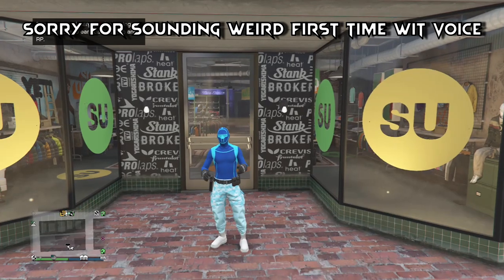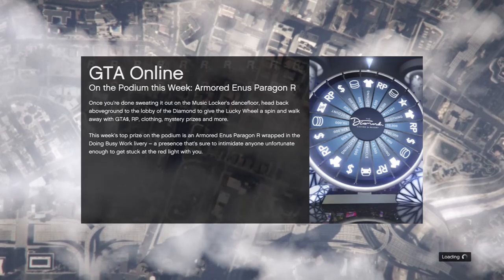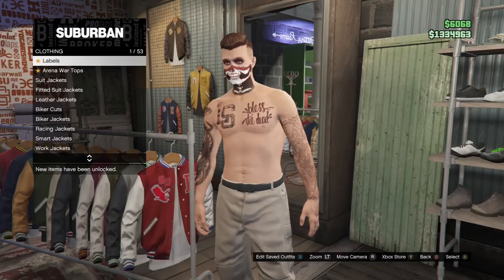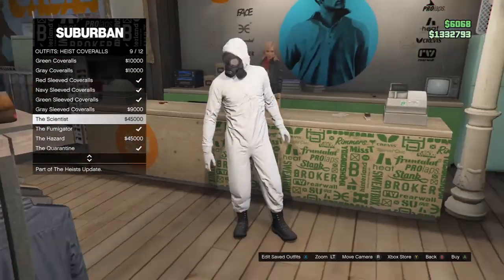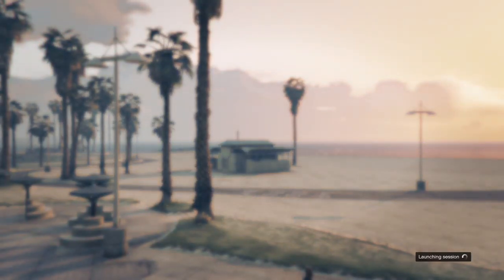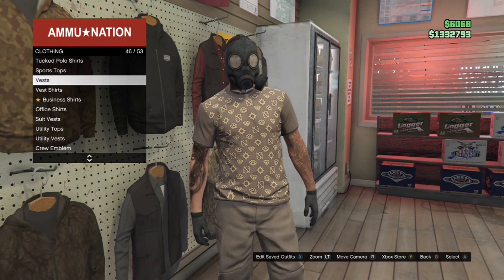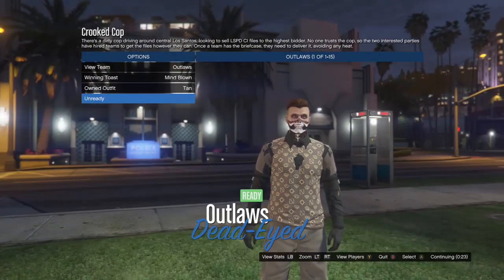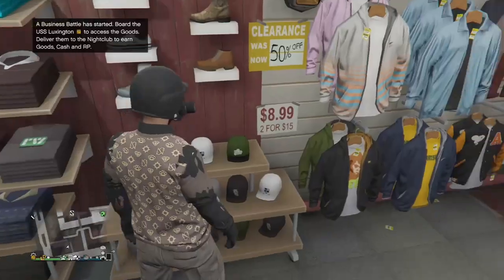GTA 5 ONLINE EASY TAN JOGGERS RIPPED SHIRT GLITCH TRYHARD MODDED OUTFIT 1.52! - NO TRANSFER NEEDED!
Microphone I Use: Muano AU PM421